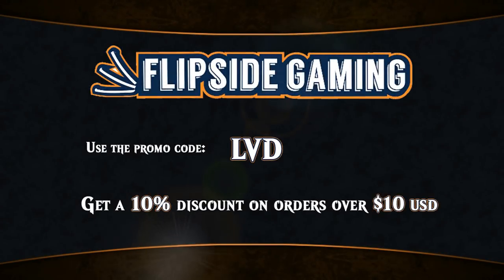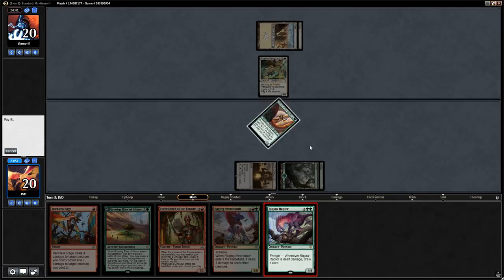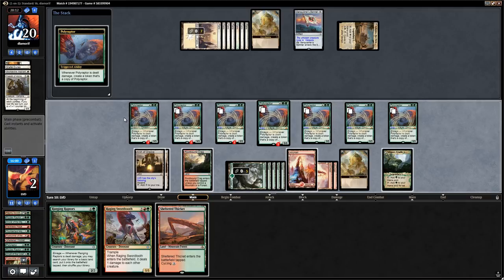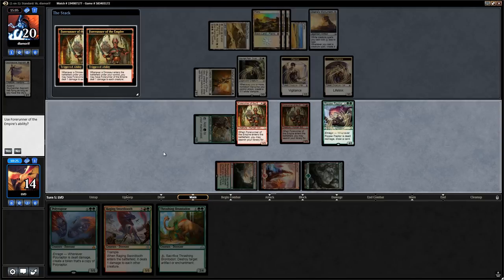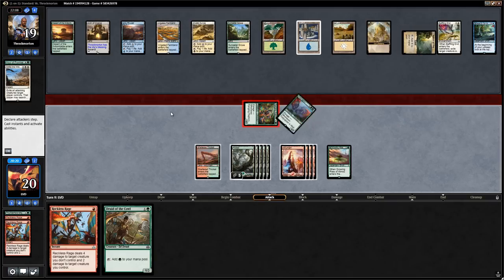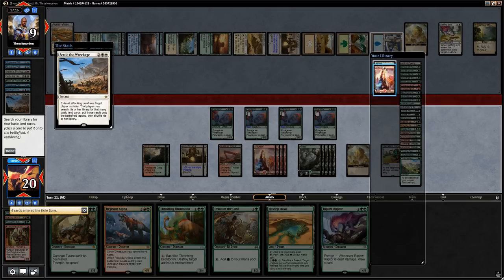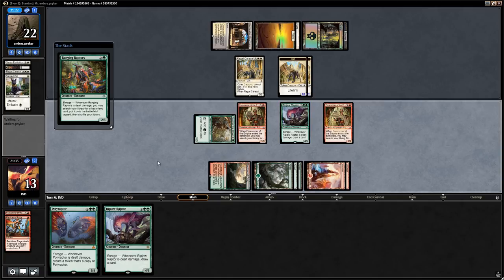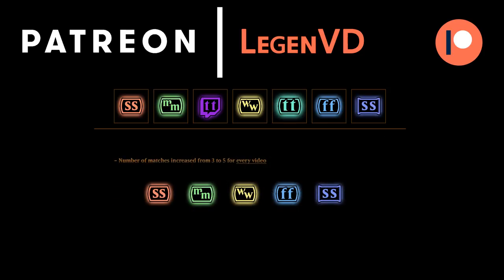Wacky Wednesday - Standard - Polyraptor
A Red/Green Dinosaur deck built around Polyraptor for Standard.

Match 1: 07:58
Match 2: 30:00
Match 3: 48:59

Polyraptor Combo

4 Reckless Rage
4 Drover of the Mighty
4 Thunderherd Migration
3 Druid of the Cowl
3 Ranging Raptors
3 Growing Rites of Itlimoc
4 Ripjaw Raptor
4 Forerunner of the Empire
1 Regisaur Alpha
4 Raging Swordtooth
2 Polyraptor

4 Rootbound Crag
6 Forest
5 Mountain
4 Sheltered Thicket
2 Hashep Oasis
3 Arch of Orazca

Sideboard

2 Lifecrafter's Bestiary
2 Thrashing Brontodon
2 Deathgorge Scavenger
1 Carnage Tyrant
1 Fiery Cannonade
1 Abrade
2 Struggle // Survive
1 Chandra's Defeat
2 Nissa, Vital Force
1 Savage Stomp